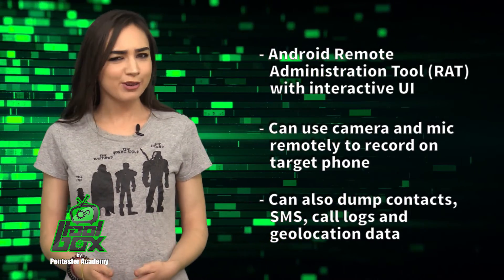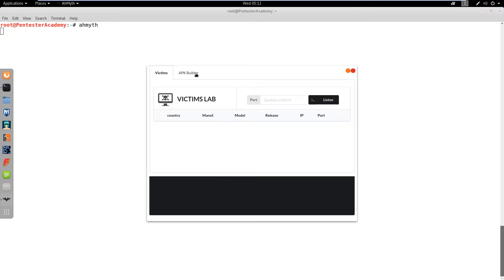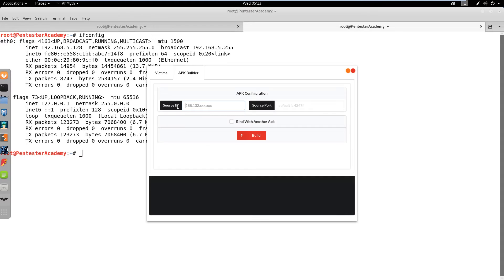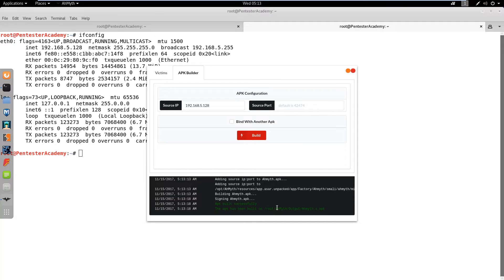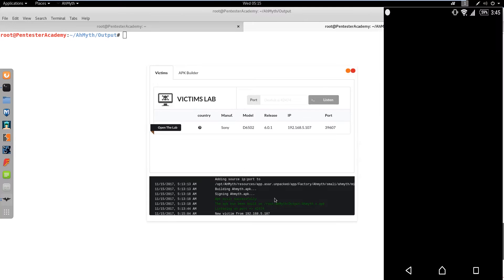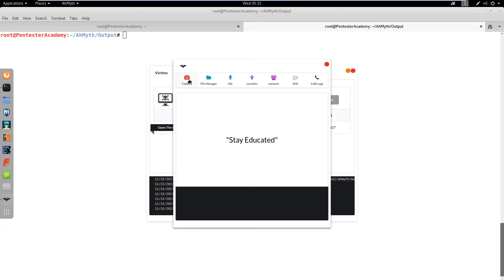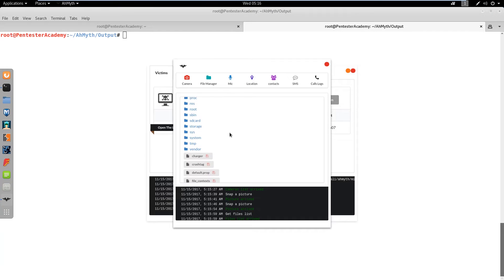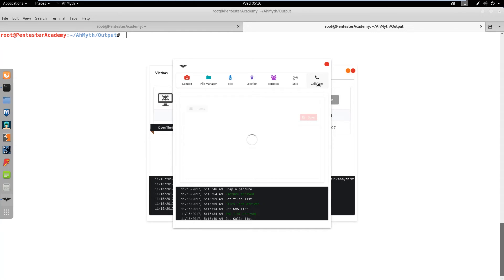The Tool Box | AhMyth-Android-RAT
Today's episode of The Tool Box features AhMyth-Android-RAT. We breakdown everything you need to know! Including what it does, who it was developed by, and the best ways to use it!